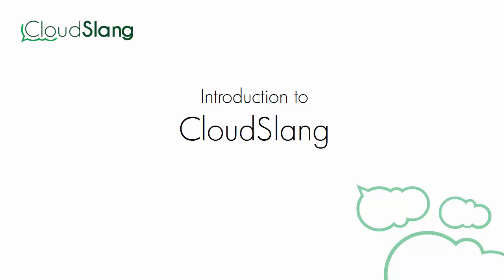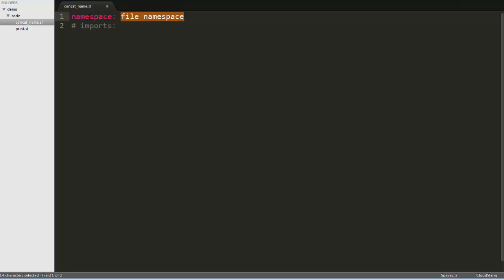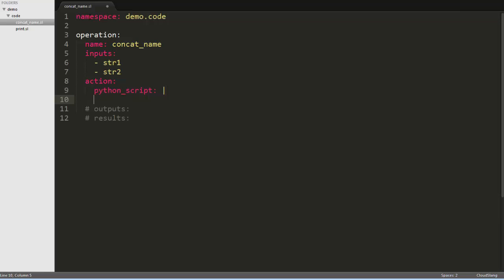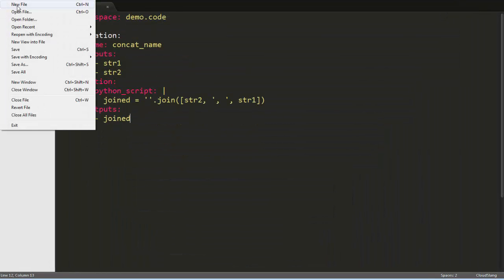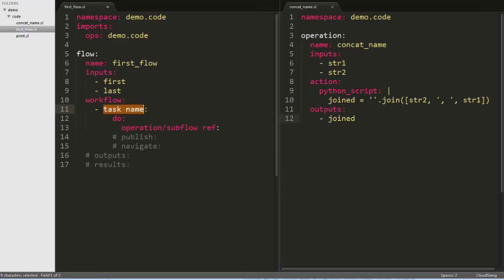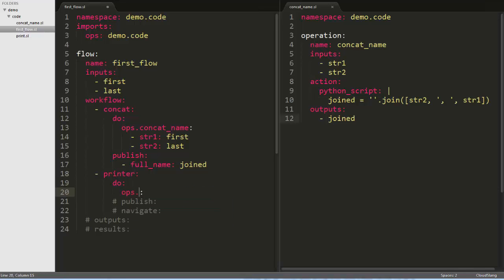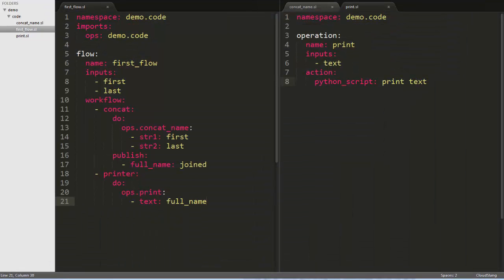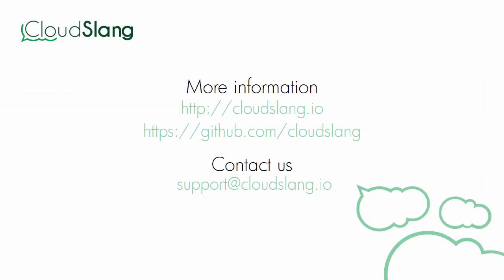Introduction to CloudSlang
Learn how to write your first CloudSlang flow.